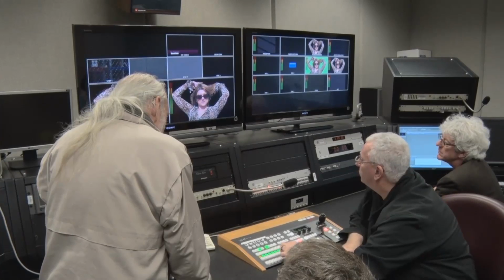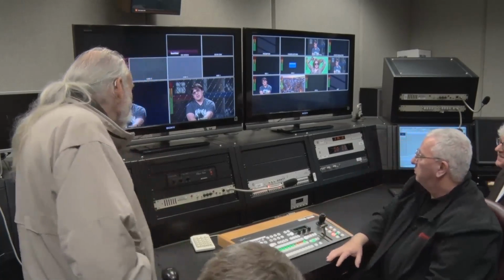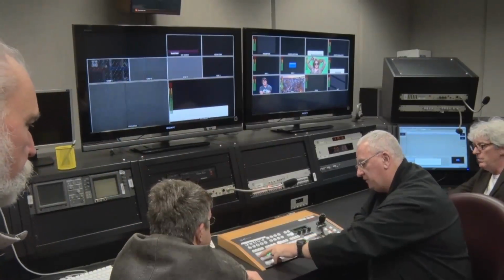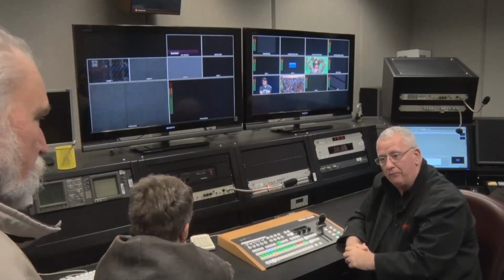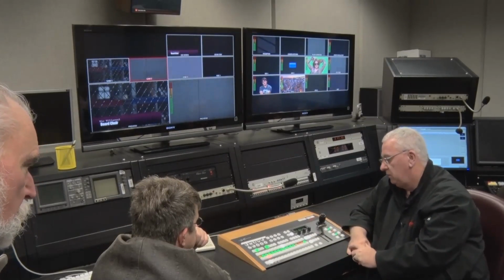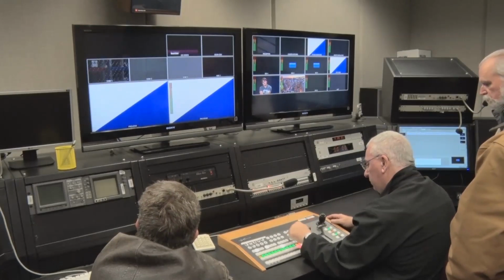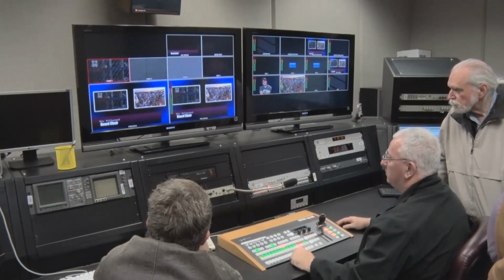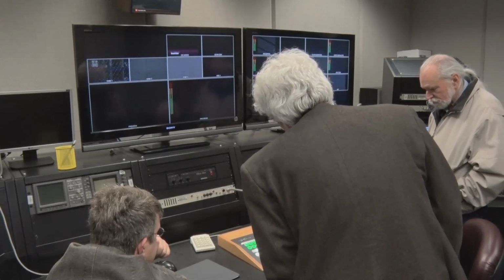Crossover Switcher Intro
Onsite training for Ross Crossover Switcher in the 4140 Studio